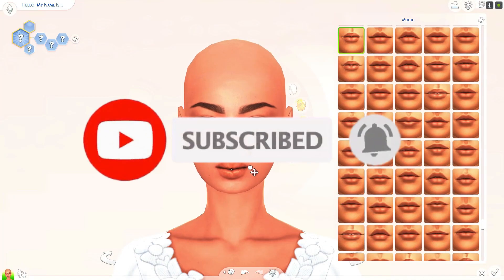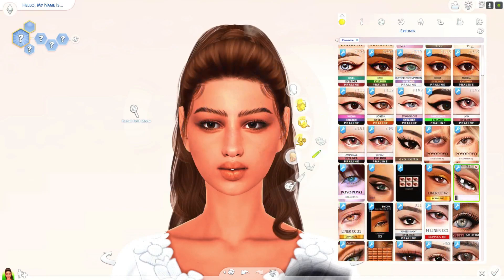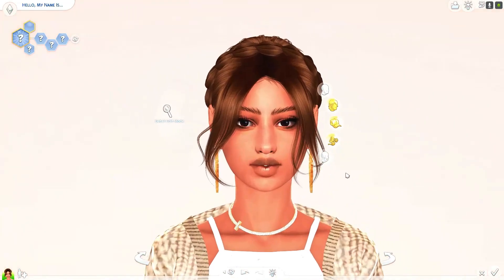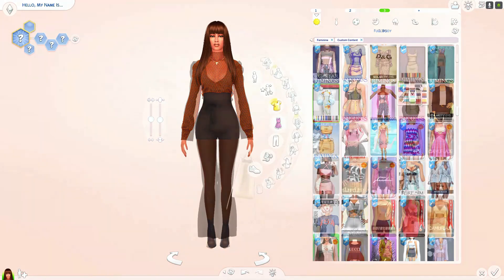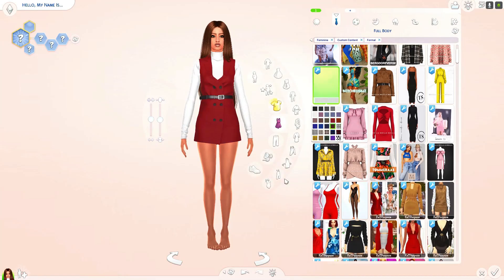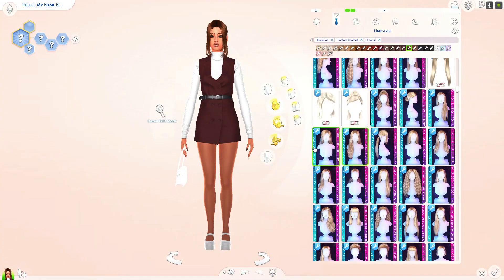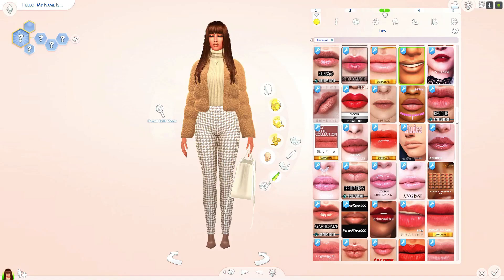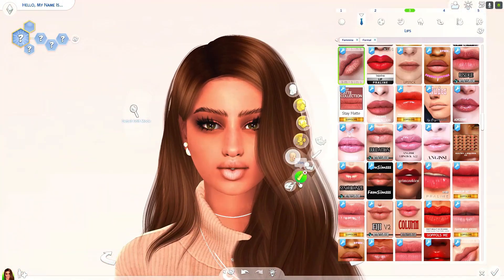10 Outfit Fall Lookbook - Sims 4 CAS + CC Folder & Sim Download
Origin ID ~ Melody6542
For my exclusive sim downloads & tray files  . . .

~ MUSIC ~